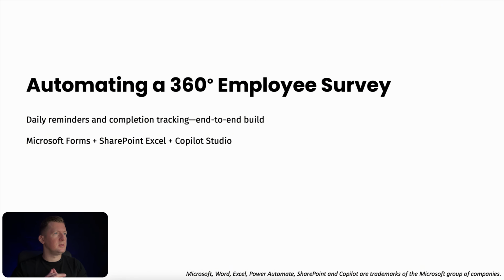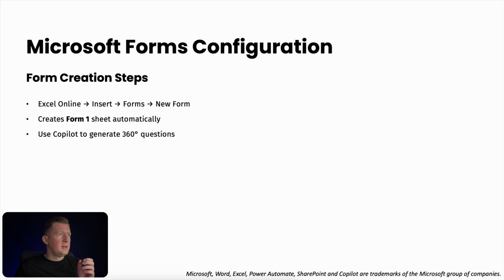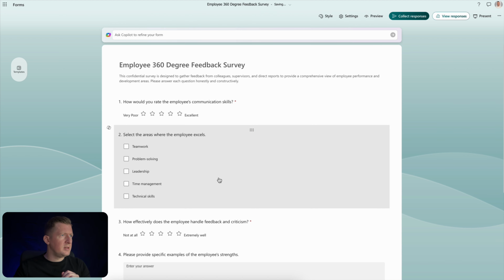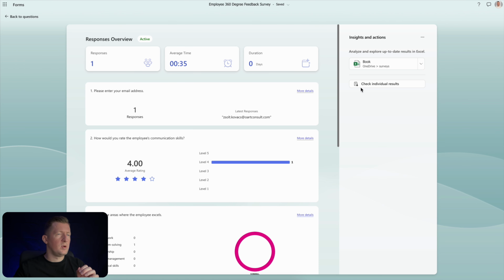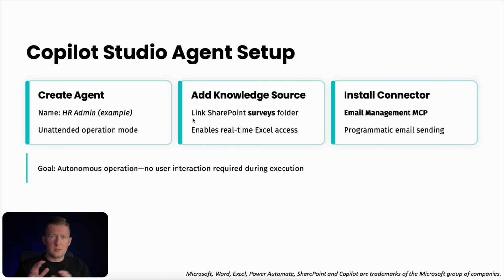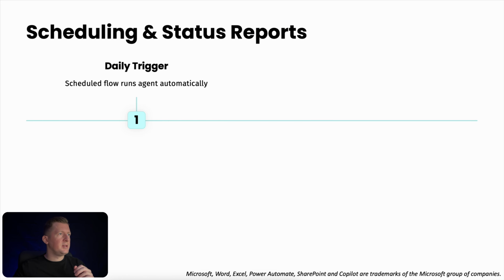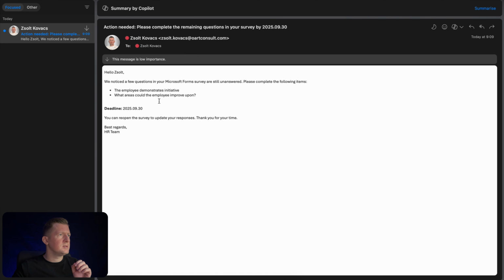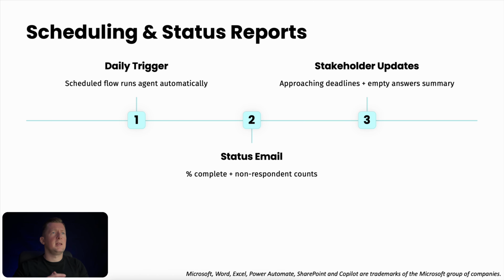How To Automate 360° Survey Management Step-By-Step With Microsoft Copilot Studio (Complete Guide)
📌 Automate Your 360 Employee Survey with Microsoft Forms, SharePoint & Copilot Studio

💡 Stop chasing employees for survey responses. I'll show you how to build a complete automated system that sends daily reminders, tracks missing answers, and delivers status reports - all without manual work.

What you'll discover in this complete setup tutorial:

🔍 The Smart Architecture: How to connect Microsoft Forms with SharePoint Excel, then add a Copilot Studio agent that monitors everything automatically. No complex coding required.

⚡ Why This System Works: Instead of manually tracking who submitted what, your agent reads the database, identifies missing responses, and sends personalized reminders based on actual data gaps.

🛠️ What Your Automated System Will Do:
• Send daily reminders to participants who haven't submitted forms yet
• Identify incomplete responses and remind people about specific missing answers
• Generate status reports showing completion percentages for survey owners
• Run completely hands-off with Power Automate scheduling

📋 Step-by-Step Build Process: Watch me create the SharePoint structure, connect it to Microsoft Forms, configure the Copilot agent with email management, and set up the daily automation trigger.

🎯 Real Examples You'll See:
• Setting up the participant database with email addresses and deadlines
• Creating a 360-degree employee survey using Copilot generation
• Testing live email reminders for missing submissions
• Generating detailed status reports with completion metrics

Each step shows the actual configuration - from SharePoint folder setup to agent instructions that make the email management MCP connector work perfectly.

🔒 Database-Driven Tracking: The agent only works with your actual form data stored in SharePoint Excel. It knows exactly who submitted, who's missing answers, and what questions need completion.

The entire setup takes about 30 minutes, and once it's running, your survey management becomes completely automated. Daily at 8 AM, reminders go out automatically.

You'll see live email examples - both reminder messages for non-respondents and detailed status updates for survey owners showing exactly where things stand.

Ready to automate your employee surveys? Watch me build this system from scratch and test it with real form submissions.

💬 Got other business flows you'd like me to create videos about?